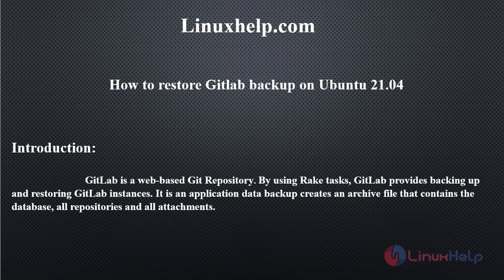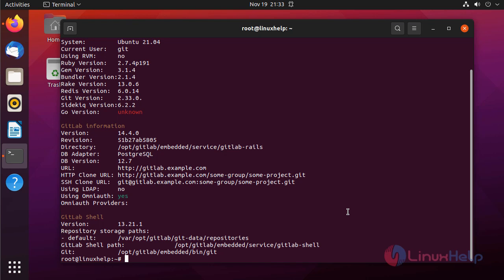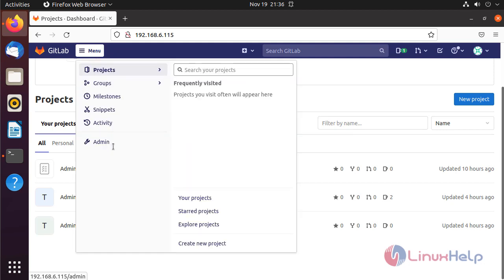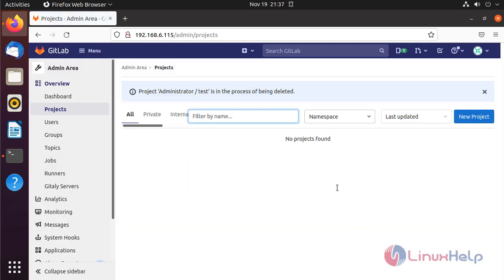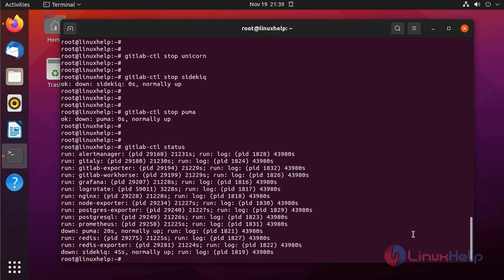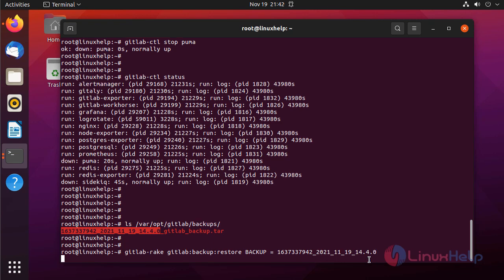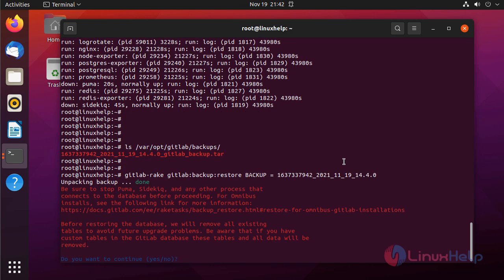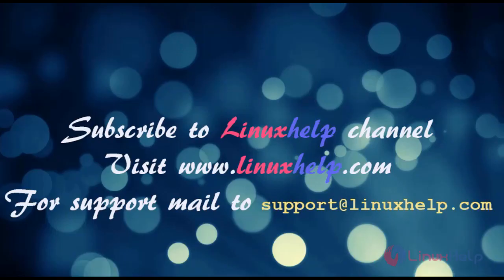How to restore Gitlab backup on Ubuntu 21.04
GitLab is a web-based repository for managing Git repositories. GitLab provides the ability to back up and restore GitLab instances through Rake tasks. This is an application data backup that creates an archive file containing the database, all repositories, and all attachments.